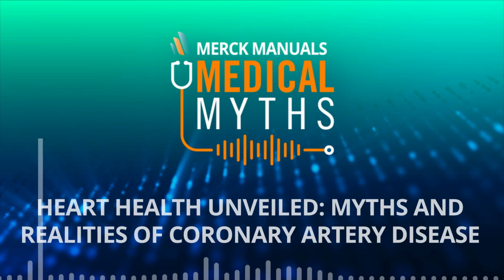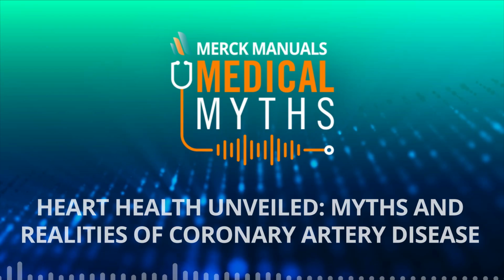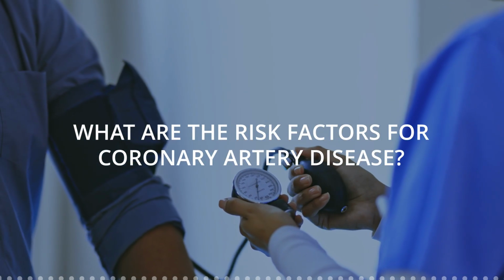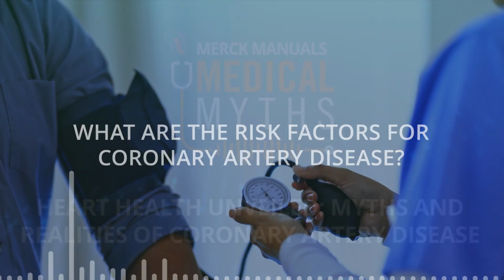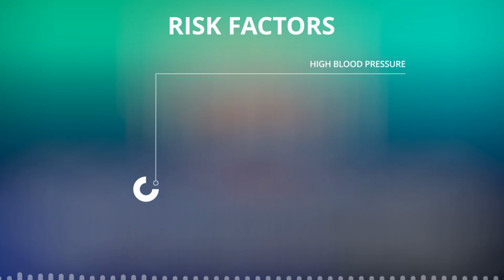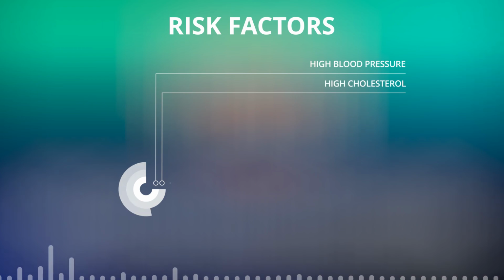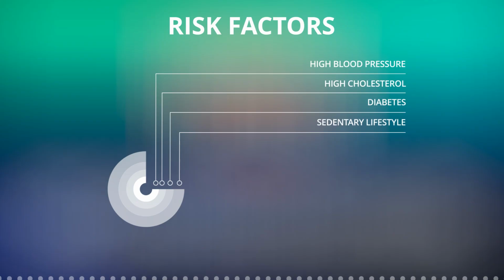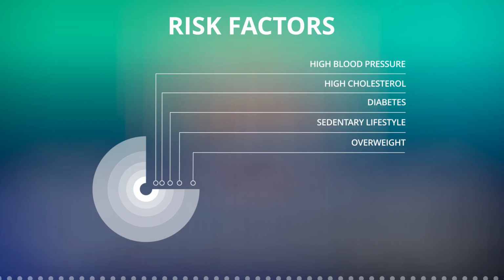Coronary Artery Disease (CAD): Cardiovascular Disorders | Merck Manuals Medical Myths Podcast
On this podcast episode we welcome Dr. Ranya Sweis, MD, MS and a professor of cardiology at Northwestern University Feinberg School of Medicine to explore a topic that affects millions worldwide: coronary heart disease and the role of heart stents.

Heart disease is the leading cause of death globally, and for many, the first sign of trouble is a heart attack. In this episode, we will discuss what coronary heart disease really is and why it develops, as well as how heart stents work and when they're needed. We will also address common myths surrounding heart health and provide practical advice for maintaining a healthy heart.

0:00 Introduction
1:08 What is coronary artery disease?
1:57 What is cardiovascular disease?
2:30 Risk factors for coronary artery disease
4:05 Age-related risk factors
6:33 Symptoms of coronary artery disease in men vs. women
7:30 Diagnosis and testing
8:50 Stress testing
9:13 CT Angiogram
9:33 Coronary calcium score
10:25 How to prevent heart disease
12:00 Treatments for coronary artery disease
15:30 Angiograms and heart stents
16:55 How heart stents work
17:30 Is there a cure for coronary artery disease?
18:45 Benefits of heart stents
20:40 Heart stent recovery process
22:00 Heart disease myths
23:45 Additional resources

About Merck Manuals:

Access to MerckManuals.com, an online medical reference, is unlimited and always free. There is no registration and the user experience is not compromised by advertising or sponsored content of any kind. More than 350 medical experts currently serve as contributors; all of the material is reviewed by an independent editorial board, regularly updated online, and available in multiple languages.

The website features an extensive and continually expanding collection of visual resources, including videos, animations, three-dimensional models, interactive quizzes, and infographics. The digital offering enhances the subject matter contained in The Merck Manual, a medical reference for doctors and pharmacists first published in 1899.

The Merck Manual Home Health Handbook translates the complex medical terminology contained in the professional version into everyday language. The first edition of the consumer version was introduced in 1997.